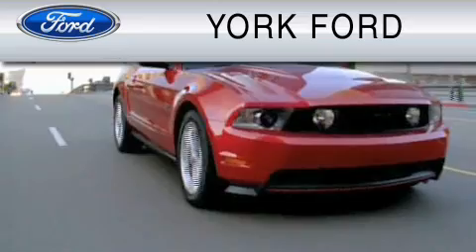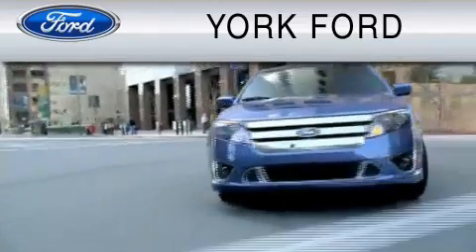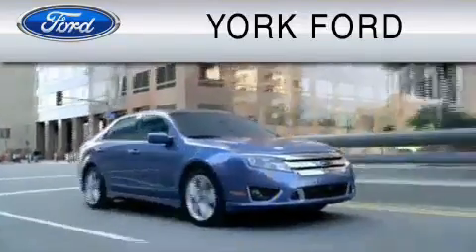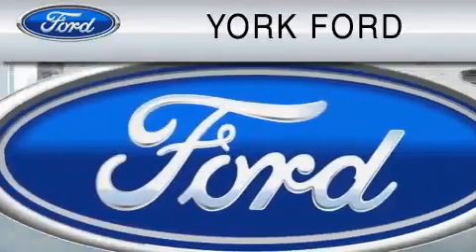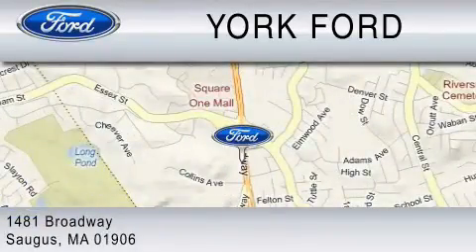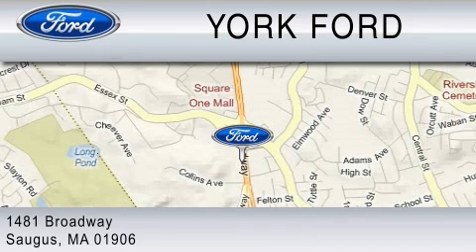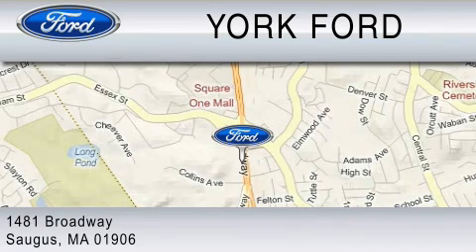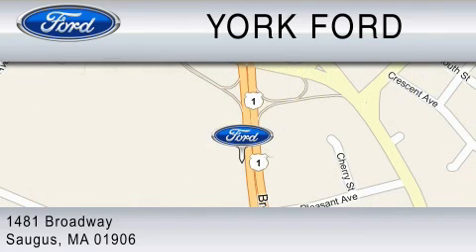Preowned 2003 FORD WINDSTAR Saugus MA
Year: 2003
 Make: FORD
 Model: WINDSTAR
 Engine: 3.8L V6
 Trans.: AUTO 4SPD
 Exterior: SPRUCE GREEN
 Miles: 62,829
 Interior: MEDIUM PARCHMENT